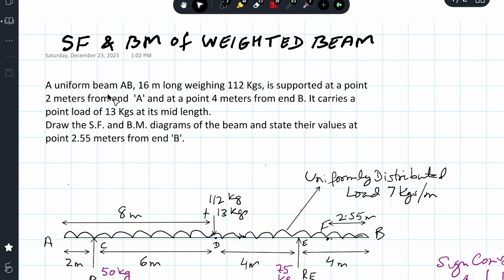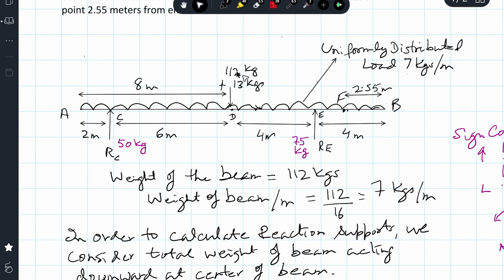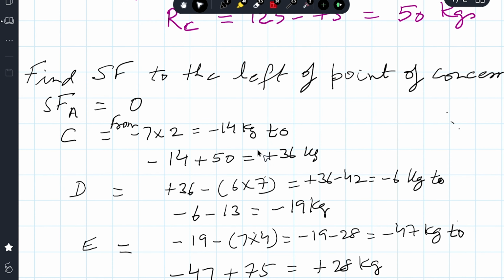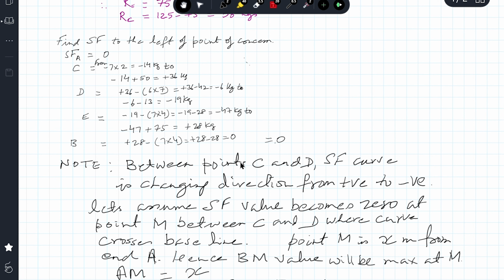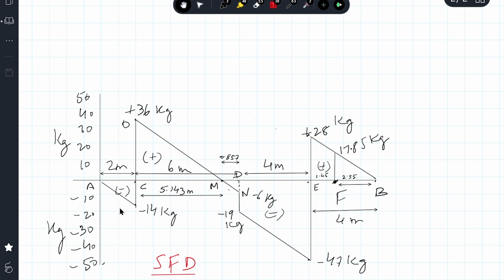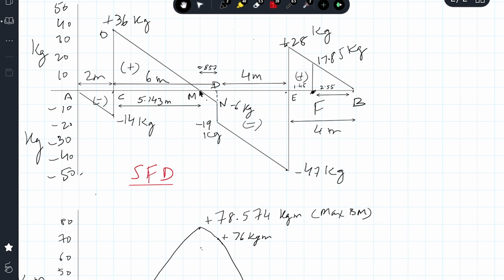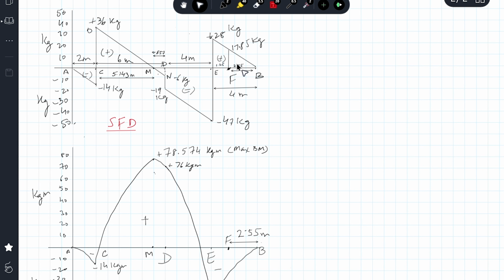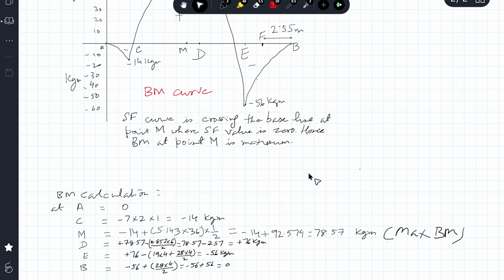Past Paper | Beam | Calculate & Draw BM & SF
"Correction": 38:40 Insert negative sign to BM value at point F. PDF

Learn the mechanics of a uniform beam problem! In this tutorial, we analyze a 16m beam with a 112kg weight, supported at points 2m from end 'A' and 4m from end 'B', carrying a mid-length point load of 13kg. We calculate reactions at supports, draw Shear Force (SF) and Bending Moment (BM) diagrams, and find their values at a specific point. Follow along for step-by-step insights into solving statics problems and understanding beam behavior.